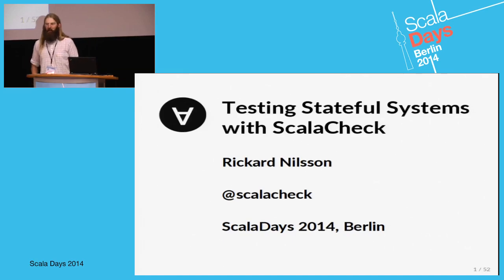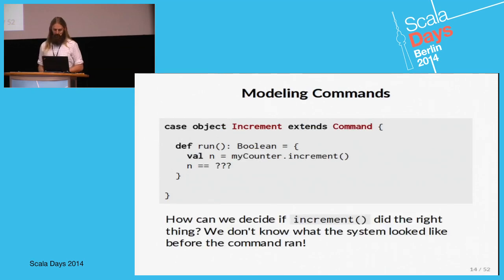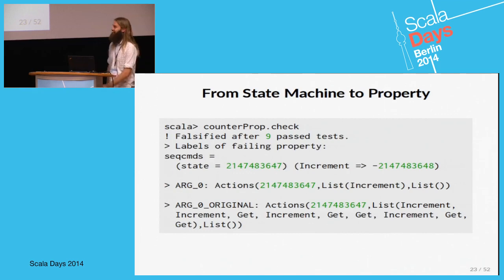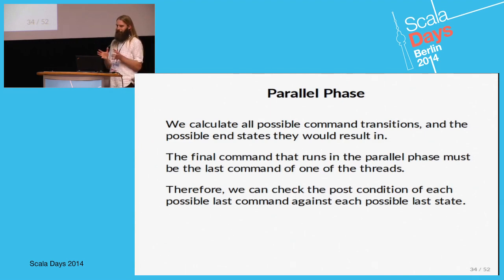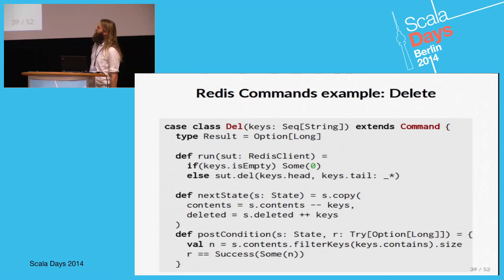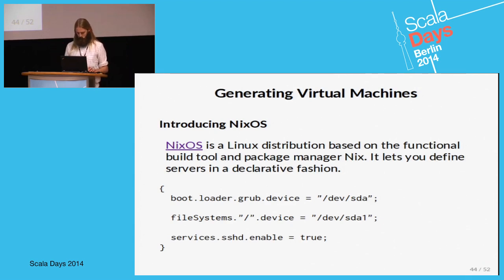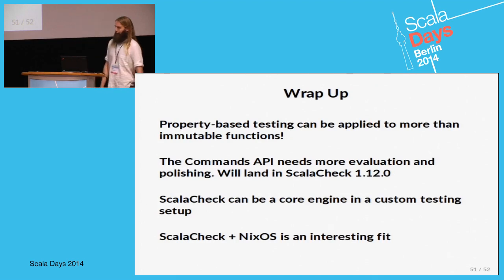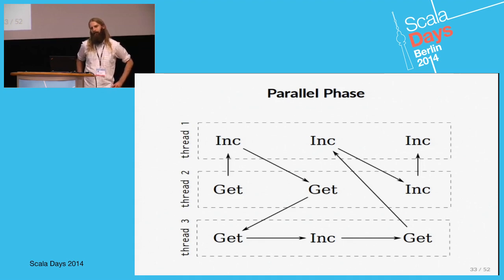Testing Stateful Systems with ScalaCheck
Property-based testing can be applied to more than just small units of code! Come see how to write ScalaCheck properties that define the behavior of complete, stateful systems. Nicely randomised and automatically simplified test cases come free with ScalaCheck, as usual.
Stateful testing has been part of ScalaCheck for a long time, but never promoted much. Now, a complete rewrite inspired by Erlang QuickCheck adds exciting new functionality for finding concurrency issues in your code.
You'll also see interesting examples on how to scale up the idea of test case generation. Why settle for generating function inputs, when you can parameterise your entire server infrastructure and let ScalaCheck find out which variant break down?
Scale up your tests and scale up confidence in the system you're building.

Author:
Rickard Nilsson
Rickard is a freelance programmer and sysadmin, interested in declarative development and deployment. He is the creator of ScalaCheck.